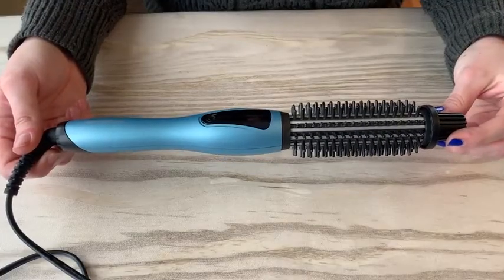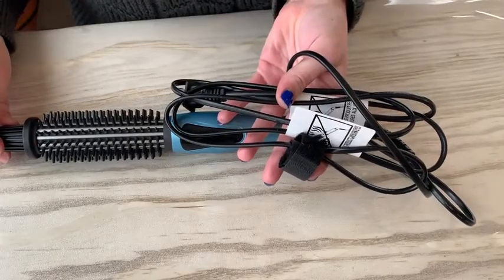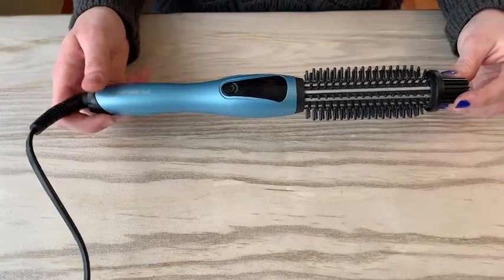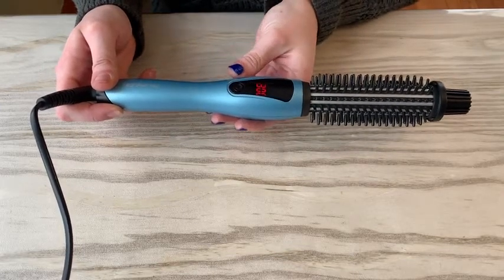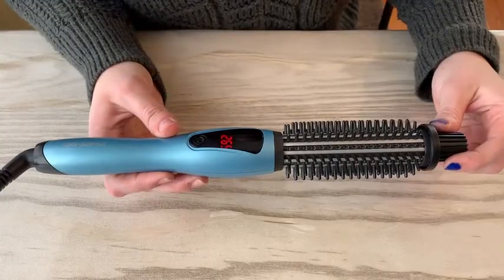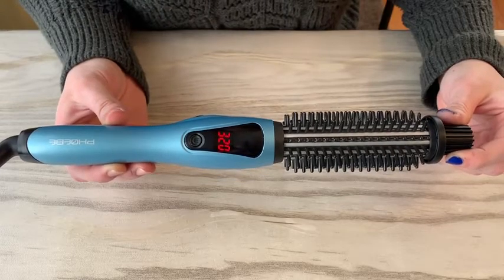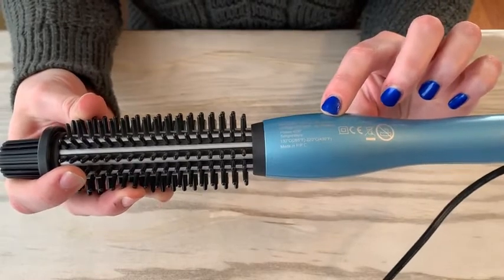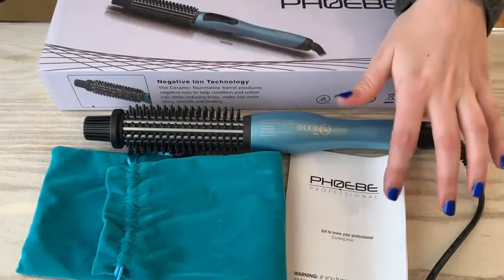PHOEBE Curling Iron Brush, Dual Voltage Travel 1 Inch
PHOEBE Curling Iron Brush, Dual Voltage Travel 1 Inch Ceramic Tourmaline Ionic Hair Curler Hot Brush, Professional Anti-Scald Instant Heat Up Curling Wands, Heated Styler Brush for Long Hair